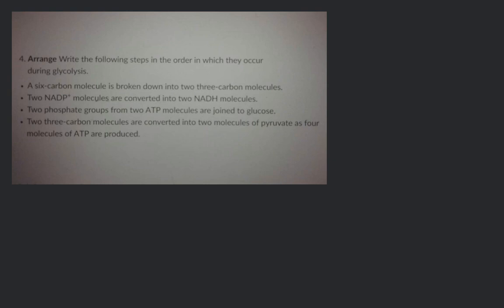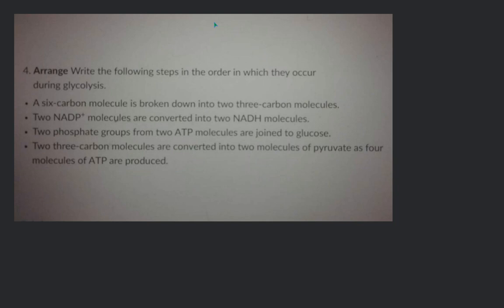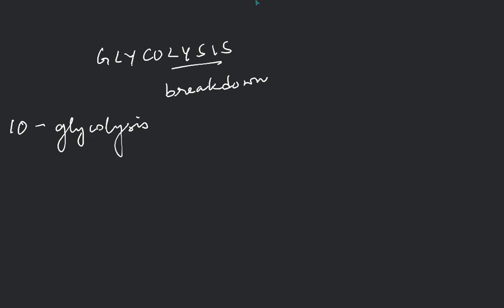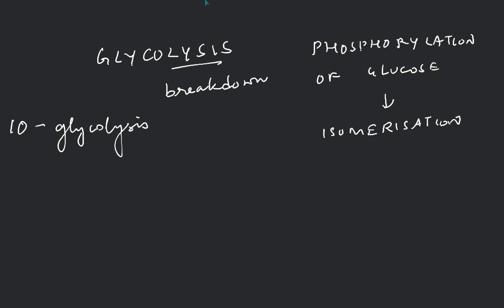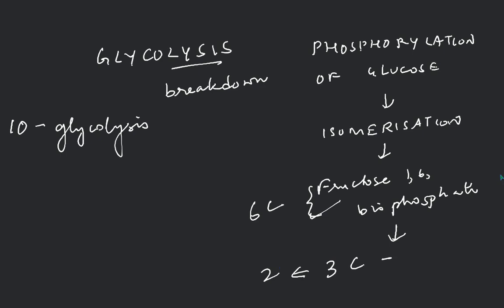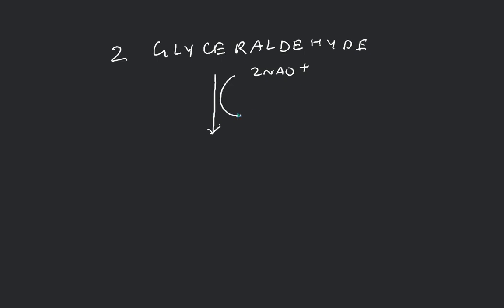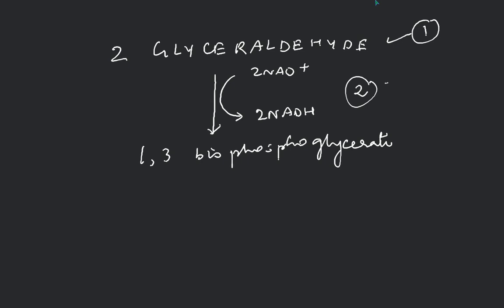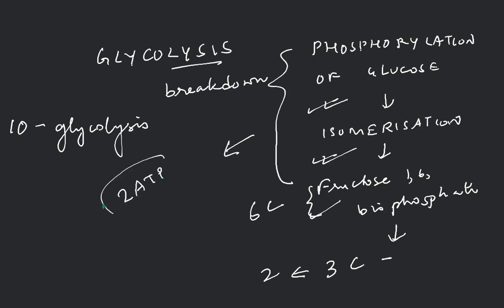4. Arrange Write the following steps in the order in which they occur during... | Grade 10 | Biology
4. Arrange Write the following steps in the order in which they occur during glycolysis.

This question is from [Subject: Biology | Topic: Structure and Function | Class: Grade 10]

Follow these 3 simple steps to use Filo:

1. Click a picture of the question or concept.

2. Connect to a tutor in less than 60 seconds.

3. Learn from that tutor on a live video session.